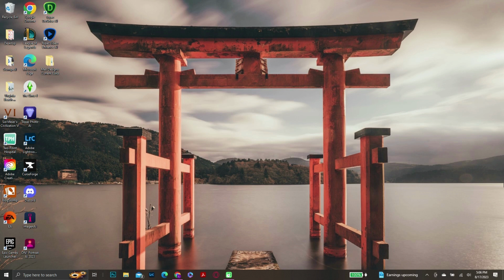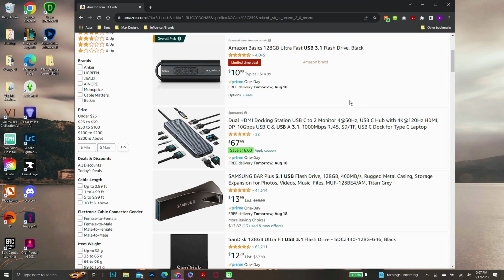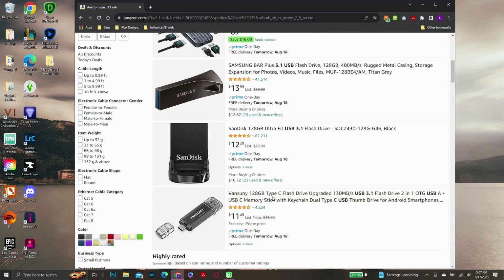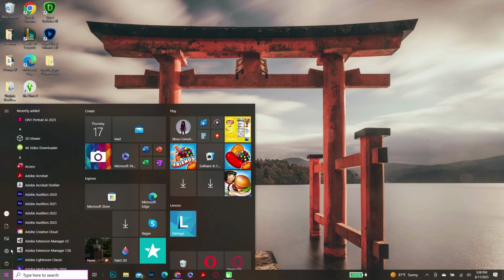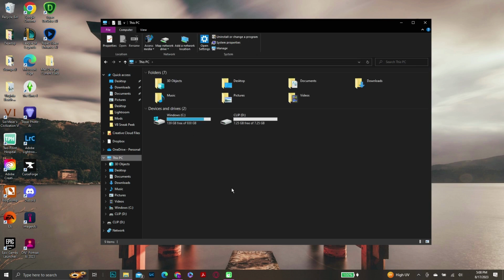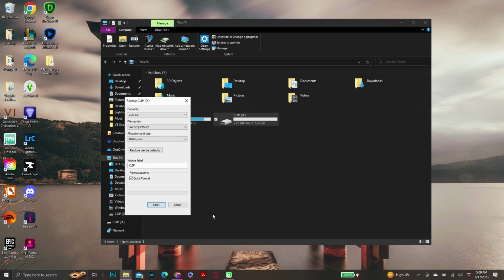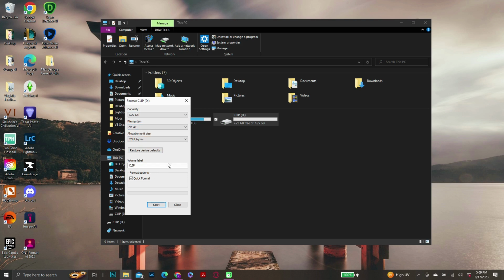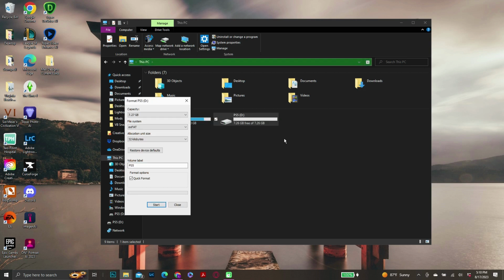How to Format USB for PS5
Just a quick tutorial on how to Format your USB hard drive for PS5. My next video will be how to download videos to the USB/PC from the PS5.

Recommended USB 3.1:
1. $10.99 as of 08/17/23
2. $13.99 as of 08/17/23

Let me know if this worked for you!

===Music===
ayokipp (opening/ending)